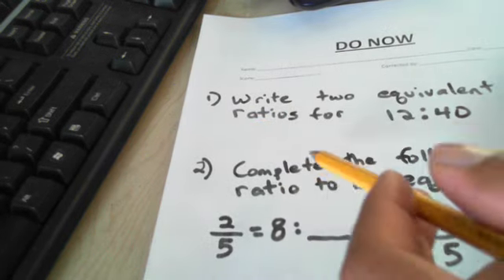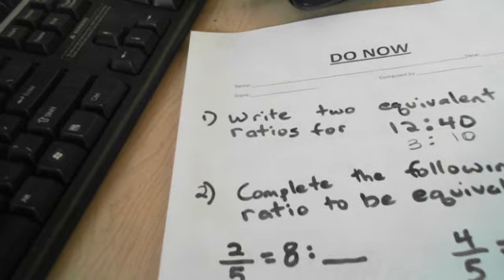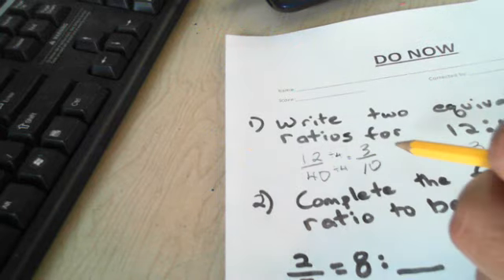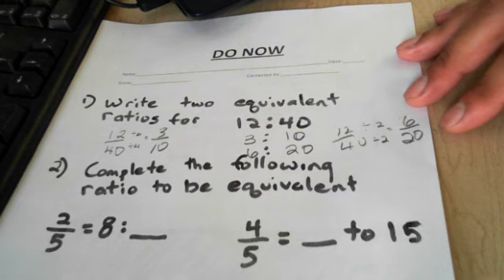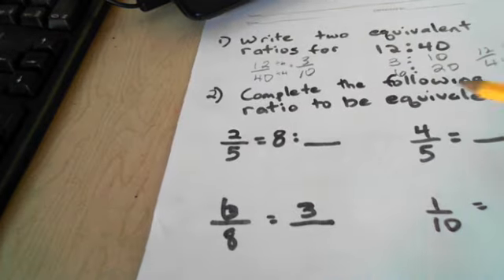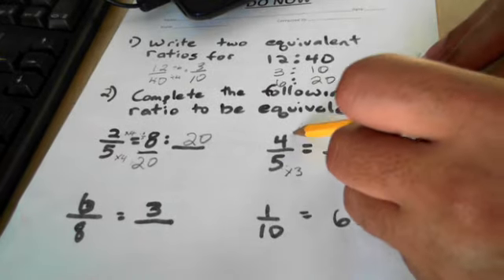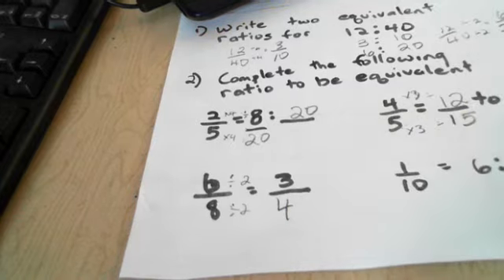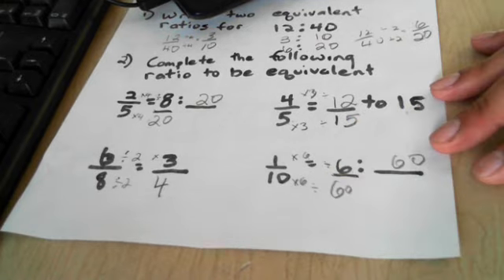DO NOW 9 20 Mr Turner Marshall